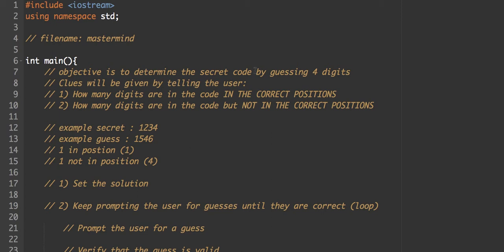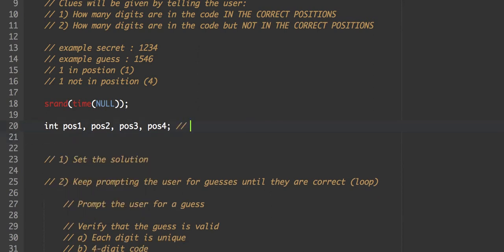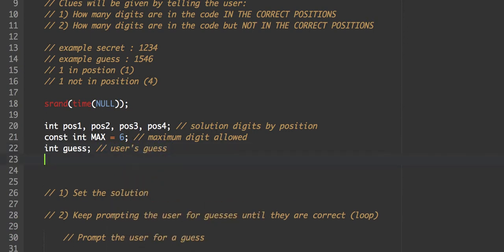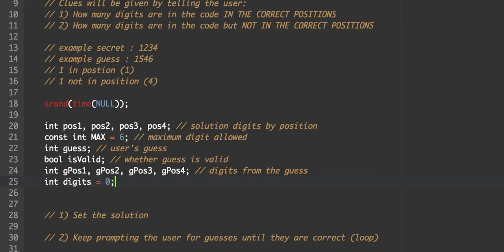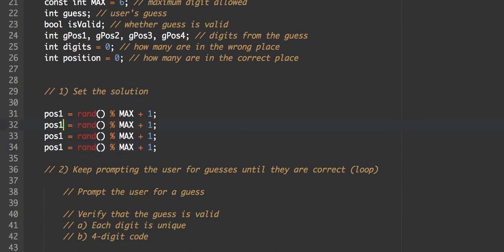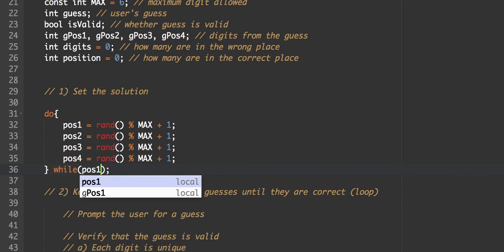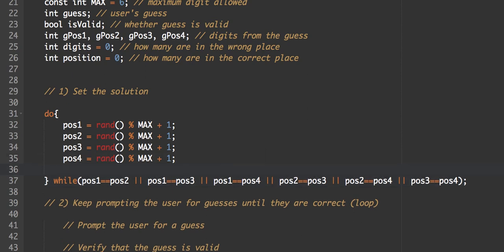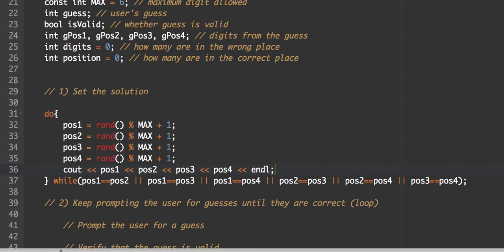C++ Loops Lesson 17 - Mastermind Programming 1